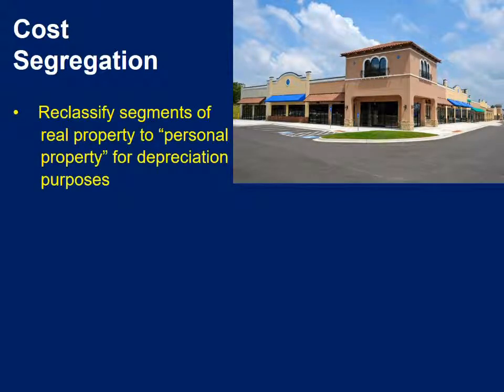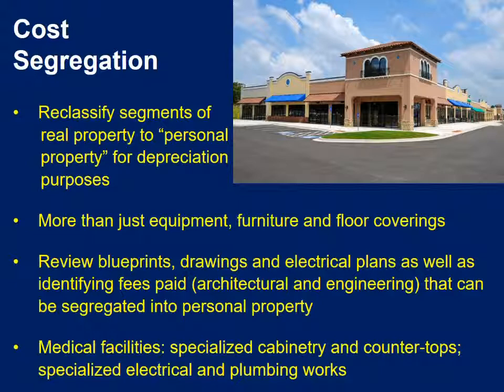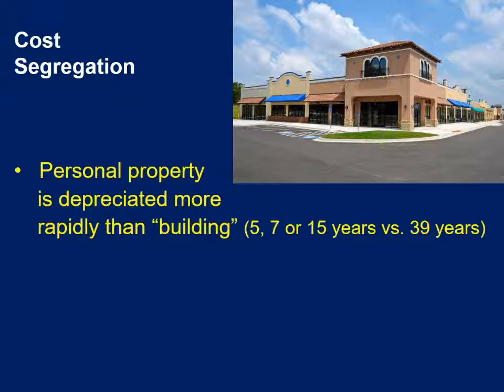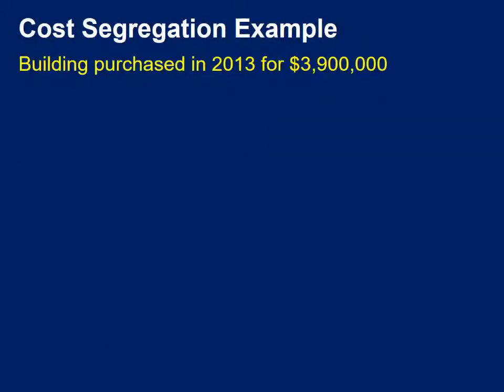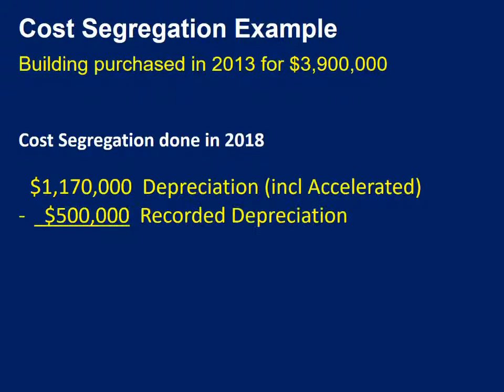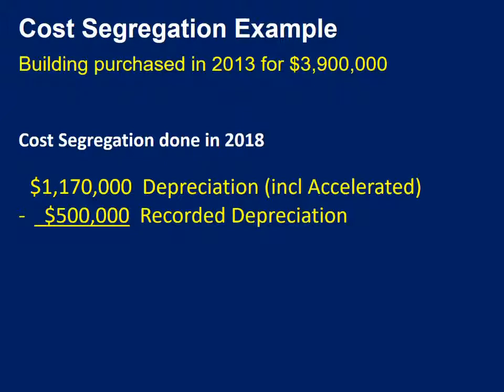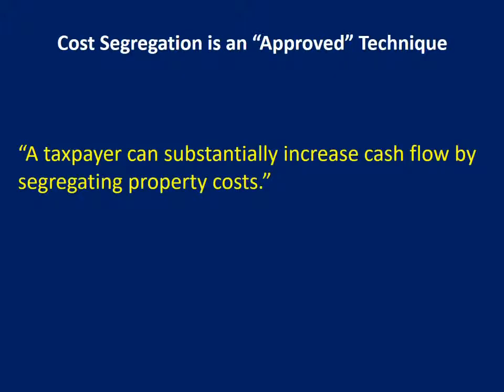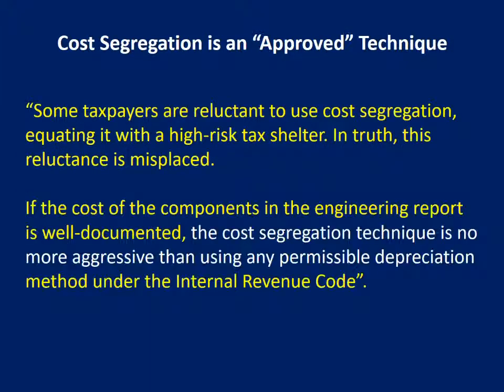Business Owners Save Money with Cost Segregation!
Business Owners! If you own the commercial property your place of business resides on and you DON’T know about Cost Segregation, you're missing out on thousands of dollars in income tax savings!!

Watch & Like this video to learn what Cost Segregation is and to understand its power to reduce your taxable income and in turn, the taxes you owe!

Tom Brodie
The Found Money Guy